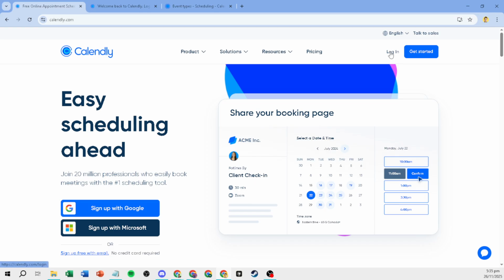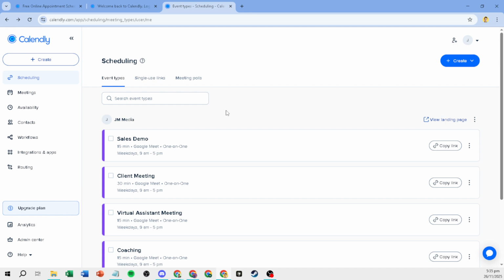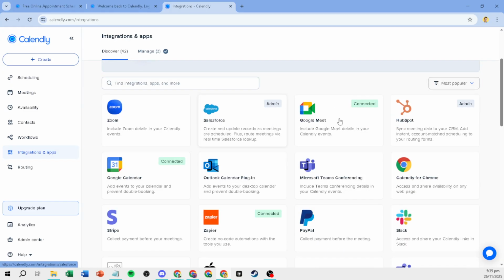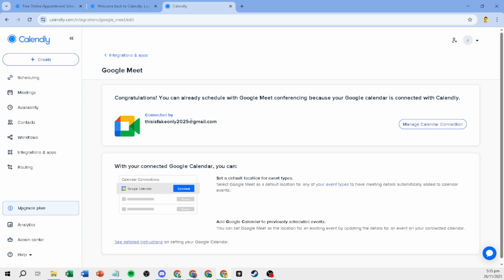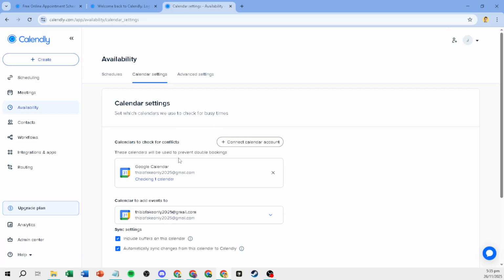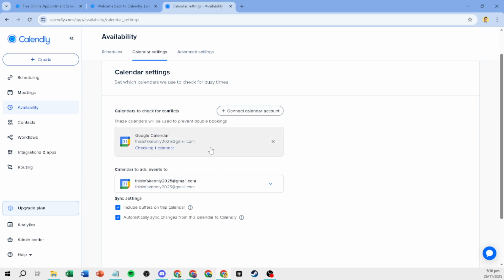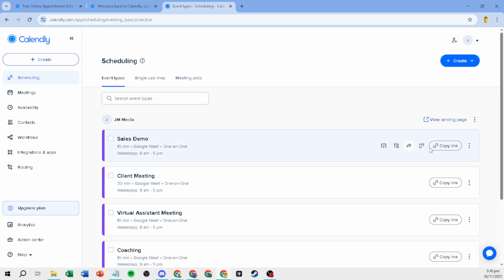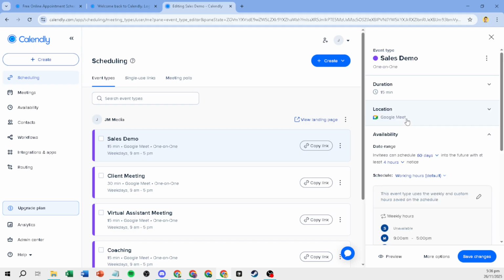How To Join Meeting In Calendly [2025 Guide]